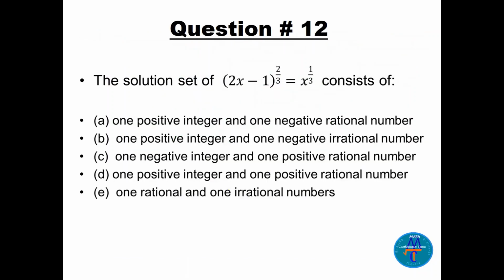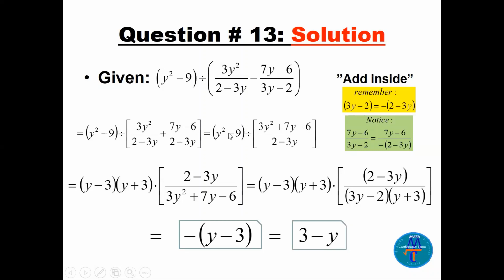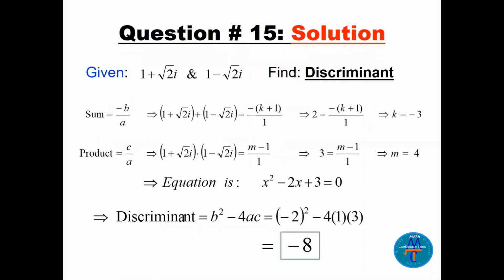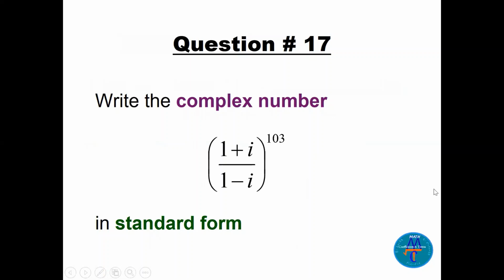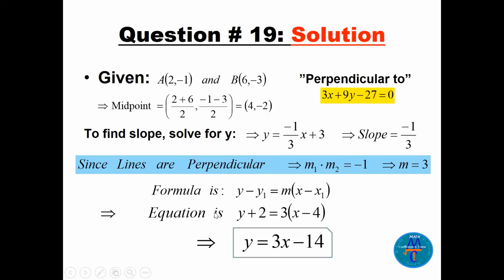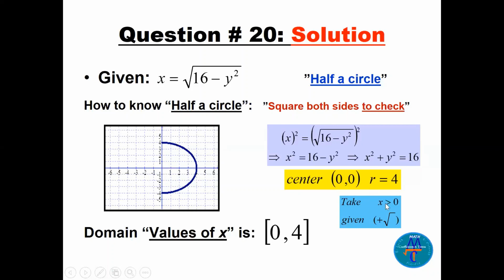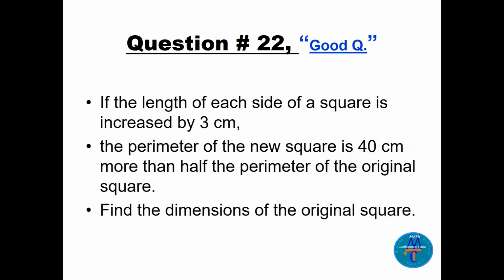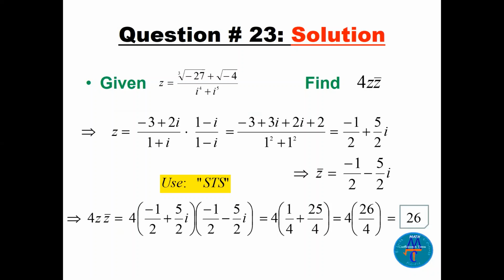50 Old Exams Review Q's (Part 2) (Q # 12-23) For the Algebra Lec. 13-23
This video is presenting (Part 2): Old Exams Review Solved Q's (12-23) from total of 50 question covering the Algebra Course (Lectures 13-23). These are mixed questions with different ideas to master the topics in the lectures 13 to 23 in the Algebra Course Lectures. You can reach the other 3 parts to cover all the 50 Questions in the playlist called "Old Exams Questions". The lectures can be found in the playlist called: "Algebra Course Lectures".